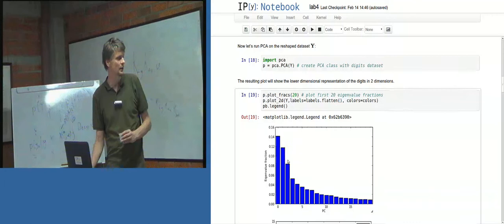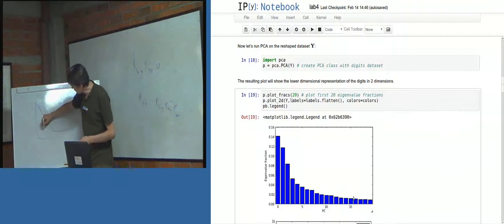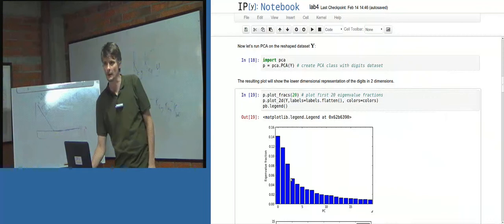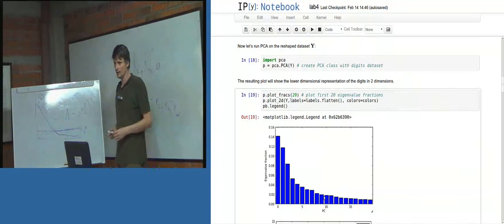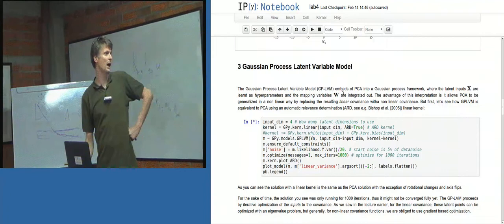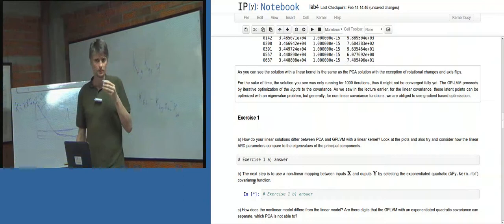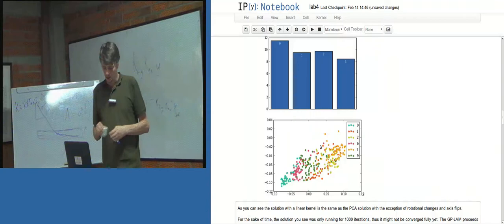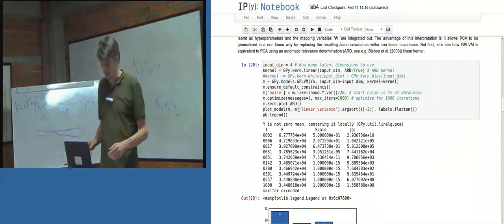Neil Lawrence: GP-LVM in GPy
A discussion of PCA and an overview of the first part of the dimensionality reduction lab in GPy given at the GPRS in Pereira, Colombia in 2014.